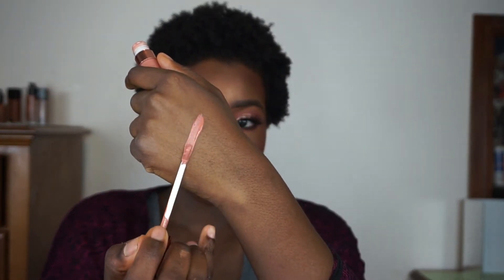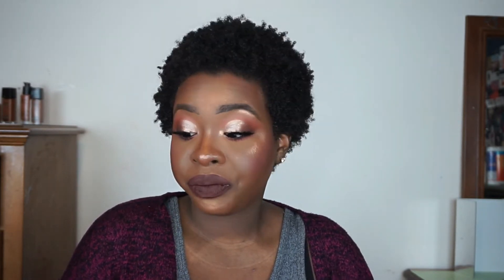NUDE LIPSTICKS FOR DARK SKIN: Makeup For Melanin Girls x Ronke Raji Swatches and Review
♡ SNAPCHAT ♡: ilovetopurplefy
♡ GOOGLE PLUS ♡: ilovetopurplefy95